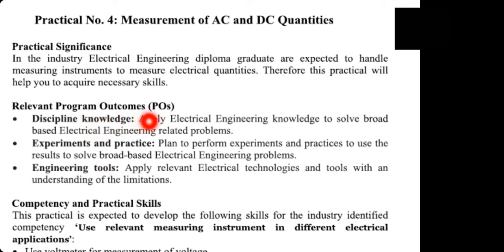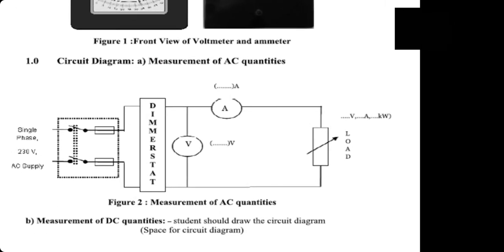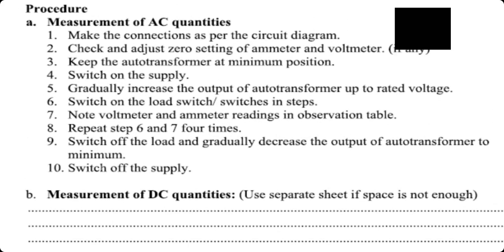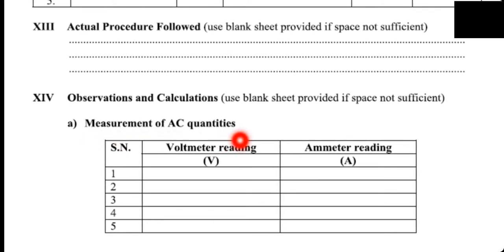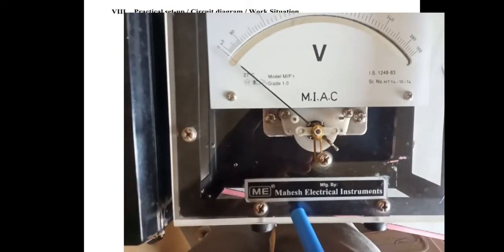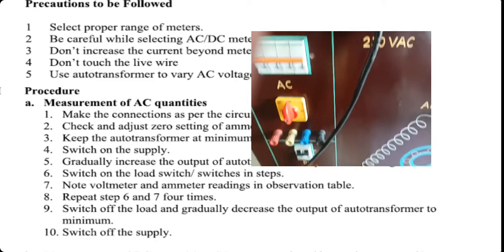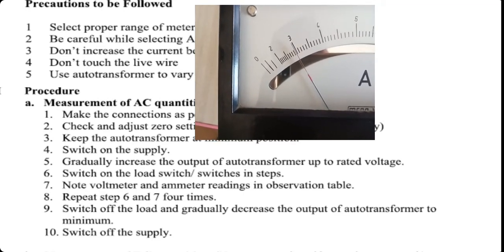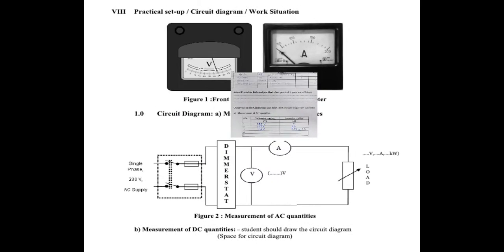Electrical and Electronic Measurement Practical No:-04.mp4